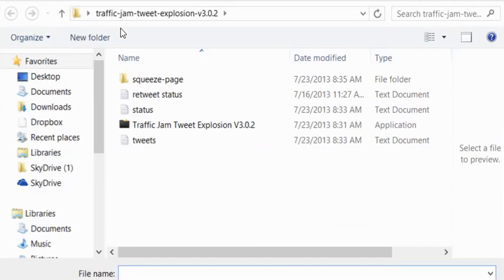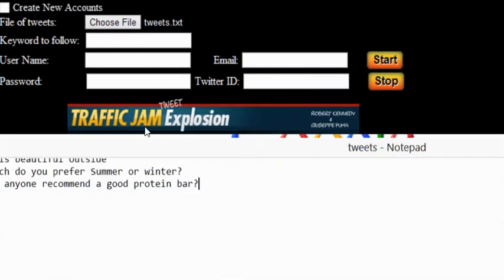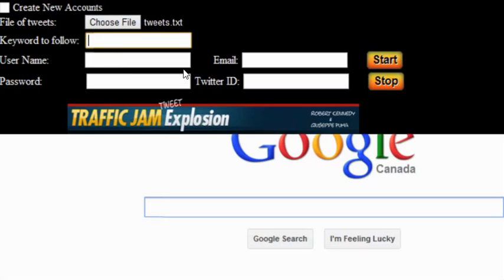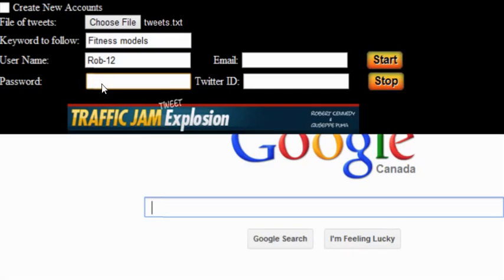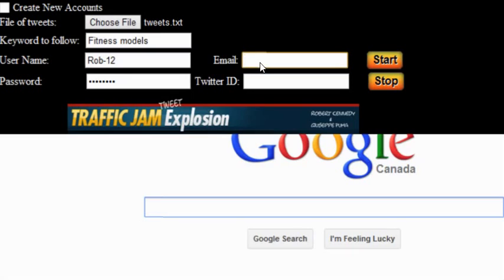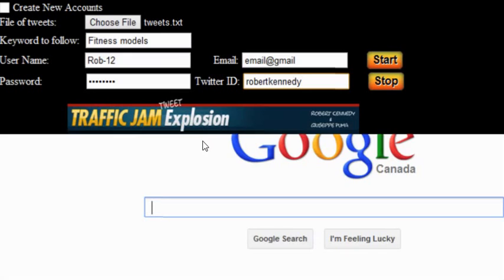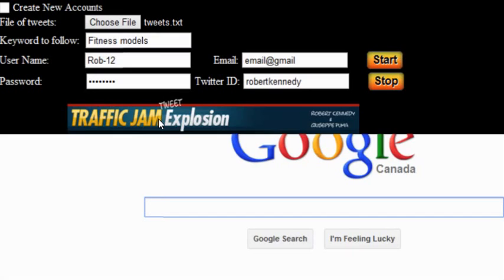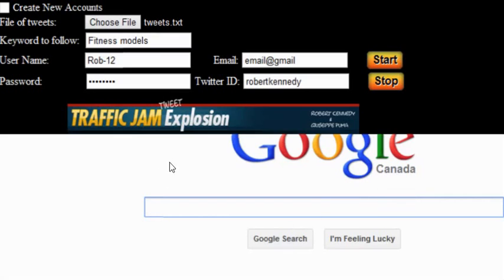traffic jam tweet explosion with plr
Traffic Jam Tweet Explosion WSO.